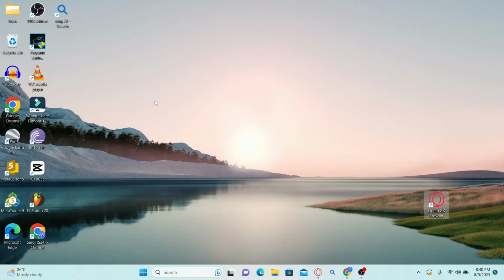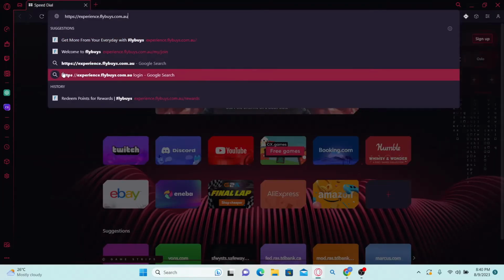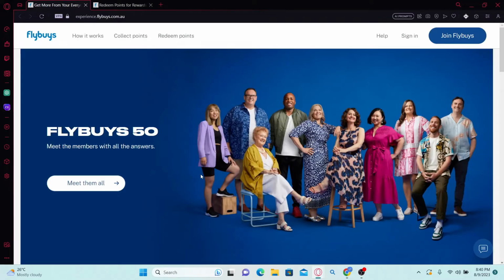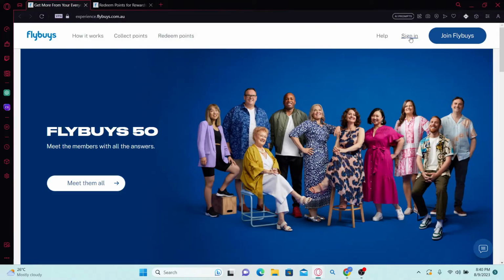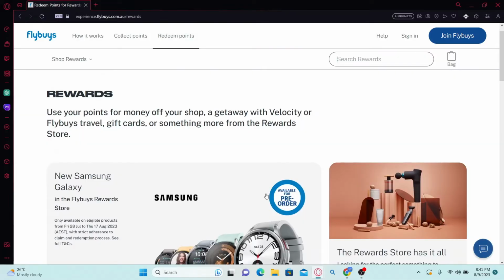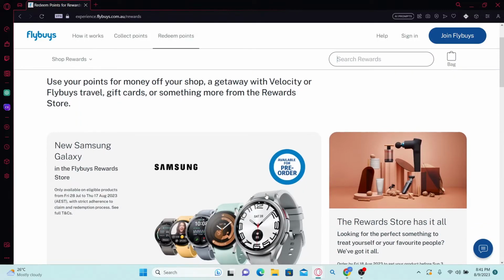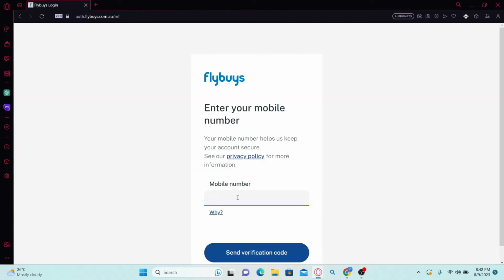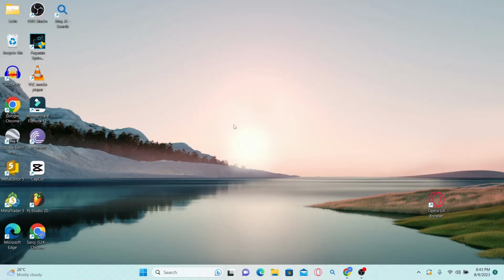Redeem Flybuys Point: How to Redeem Flybuys Points on PC?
In this video, I'll show you how to redeem your Flybuys points in 4 easy steps. Flybuys points are a great way to save money on your shopping, flights, and other purchases.

0:00 Intro
0:09 Redeem Flybuys Point Tutorial
1:19 Outro